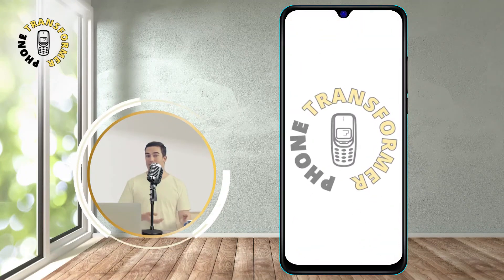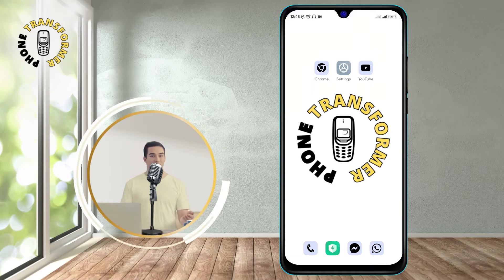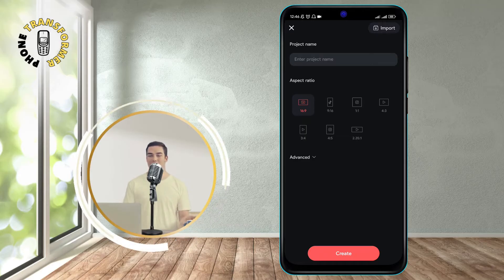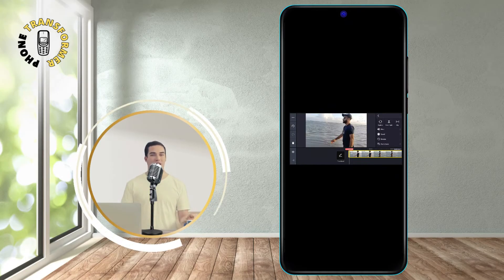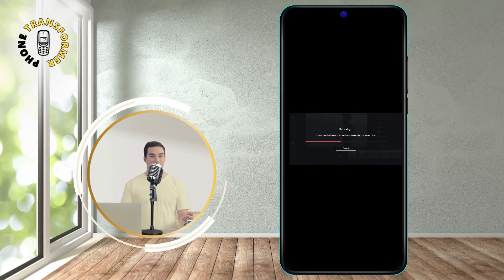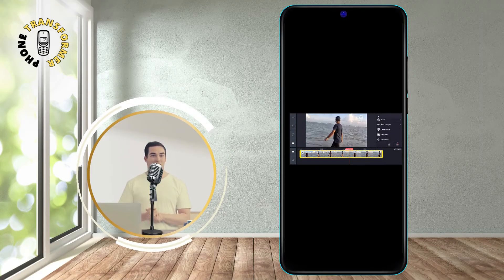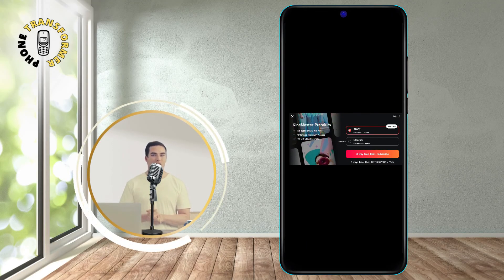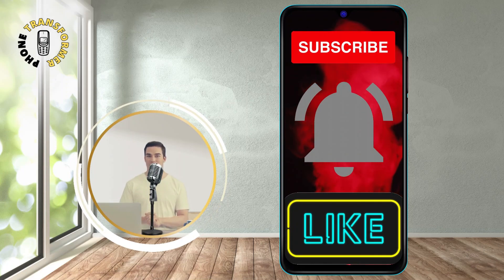How to Reverse a Video on Android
Have you ever wondered how to reverse a video on your Android phone? Maybe you want to create a cool effect, prank your friends, or just have some fun. Whatever the reason, reversing a video on Android is not as hard as you might think. In this video, I will show you how to reverse a video on Android using a free app called Reverse Movie FX. You will be able to reverse any video you have on your phone, or record a new one with the app. You will also be able to add sound effects, music, and filters to make your reversed video more interesting. You will be amazed by the results!

- Reverse video Android
- Reverse Movie FX
- How to reverse a video
- Reverse video app
- Reverse video effect